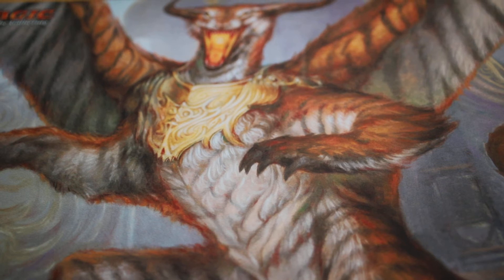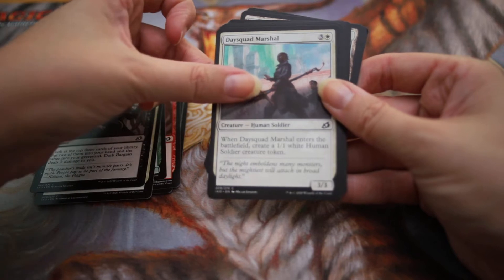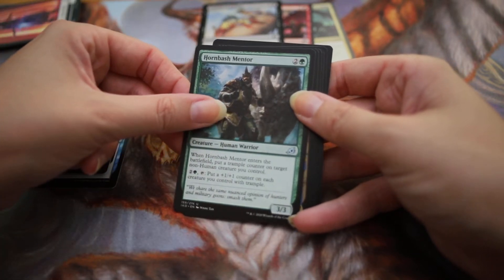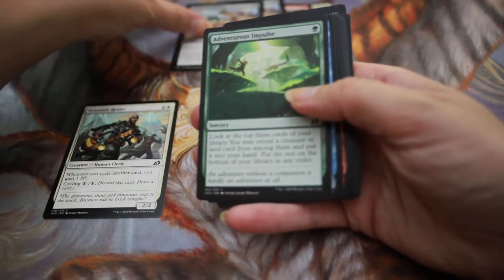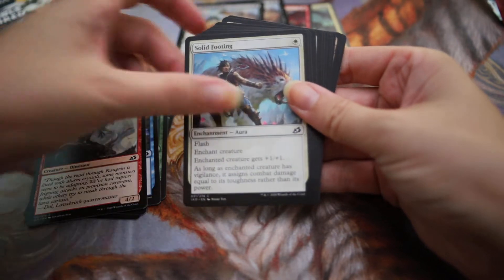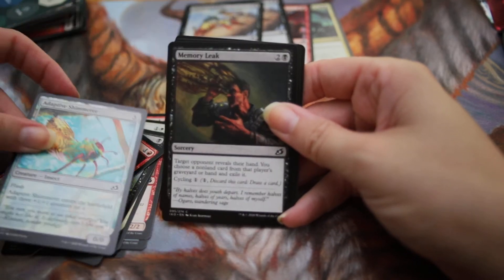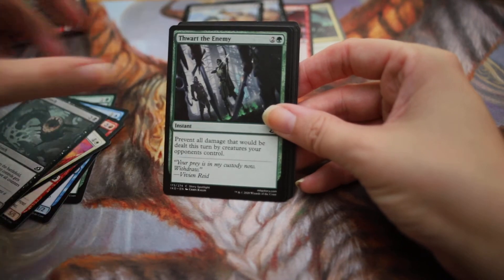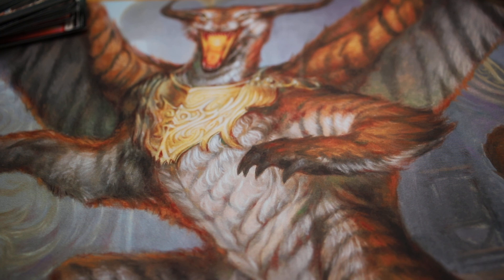IKoria - hunting for beasts.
Opening more Ikoria packs
Live in Europe and want more MTG cards?
Username DragonMagic2020